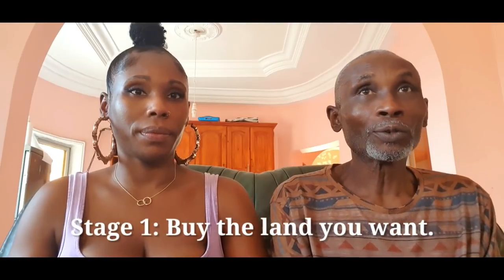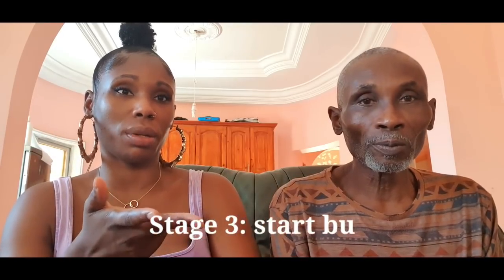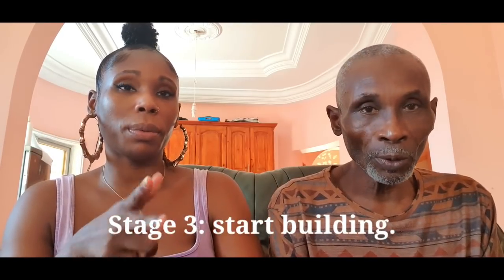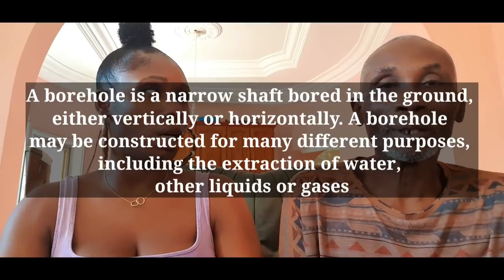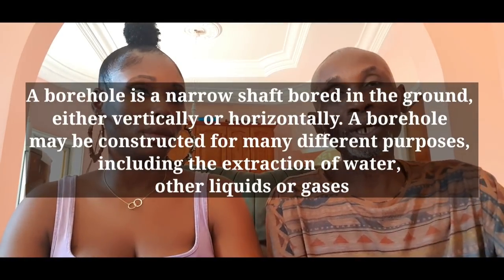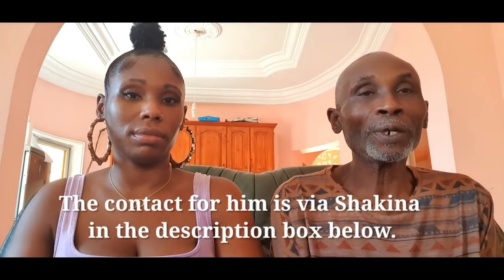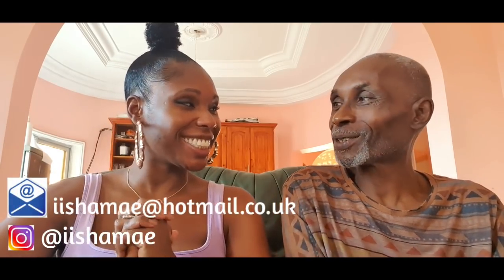Stages of building in The Gambia- featuring my dad 🇬🇲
A step by step guide of how to start building in the Gambia.

The details of the consultant that was mentioned is:

Sorry, since filming this video, the lawyer mentioned that got us in contact with the contractors is no longer available. (Updated 22.09.24)

Any questions please do ask.